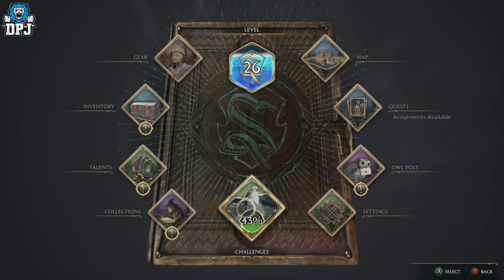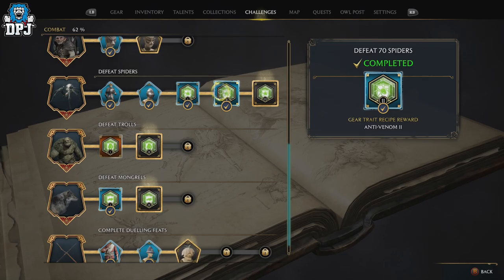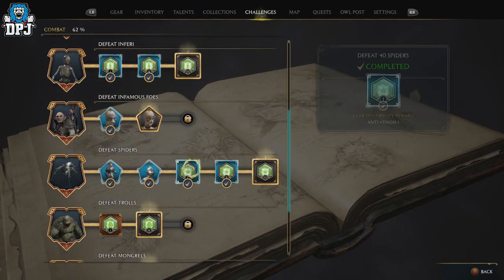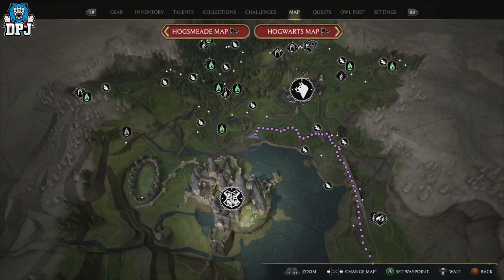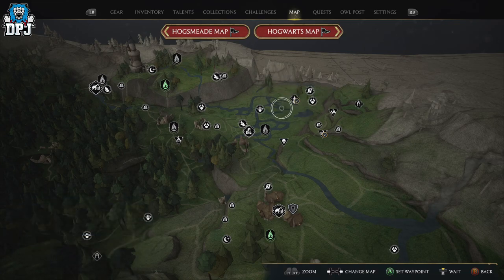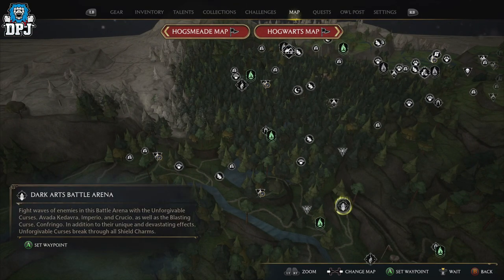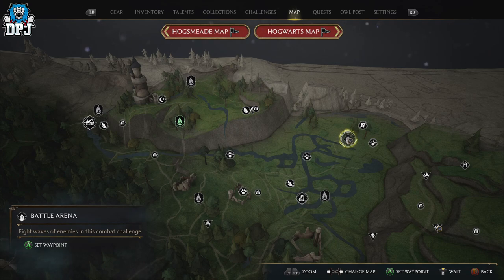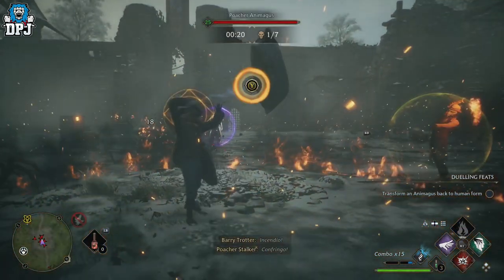Hogwarts Legacy - DO THIS NOW - Unlock All Challenge Rewards & GEAR - Fast & EASY Guide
In this video I will show you how to unlock all gear tied to the combat challenges really fast in Hogwarts Legacy.